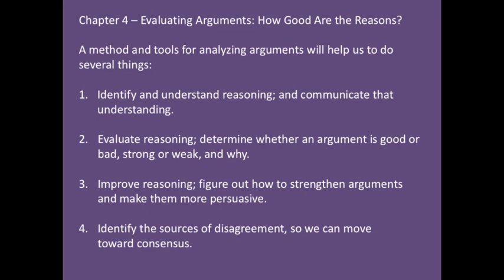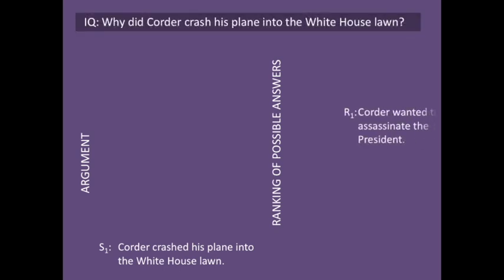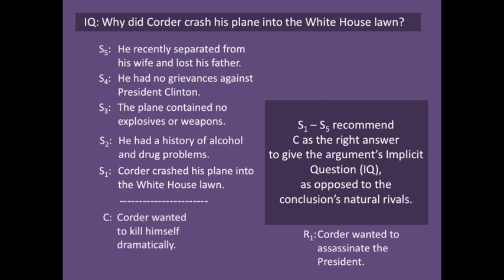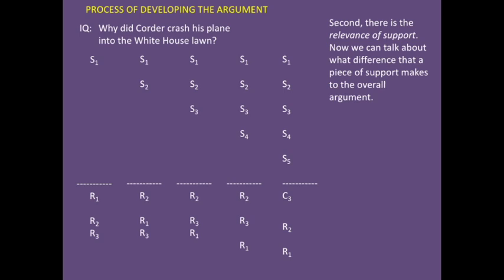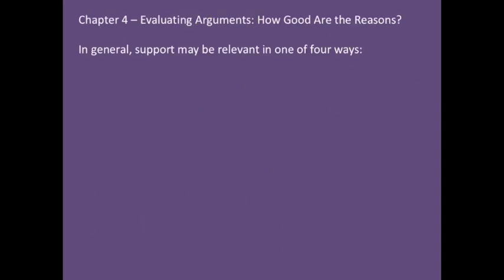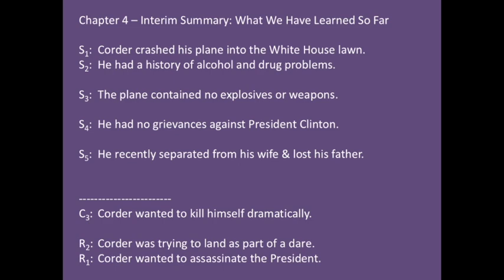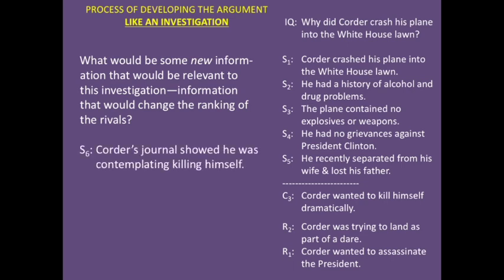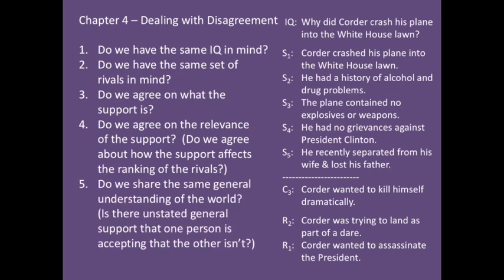Critical Thinking: Chapter 4B